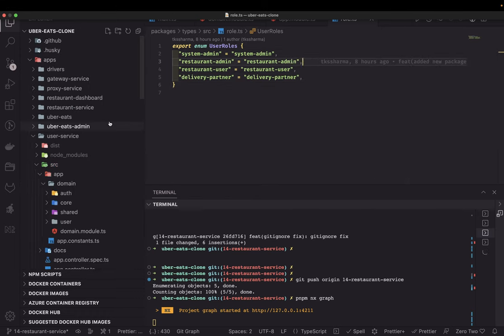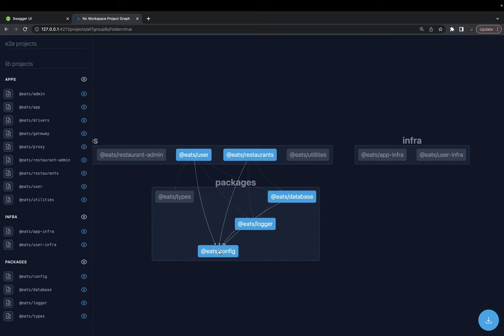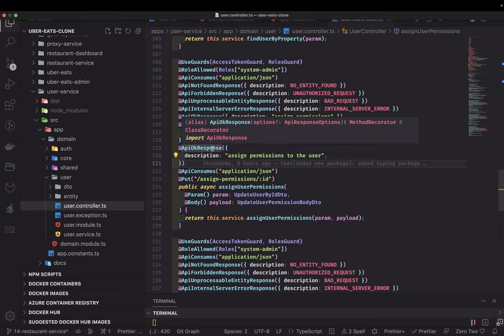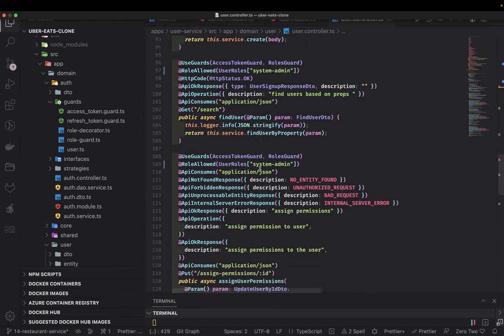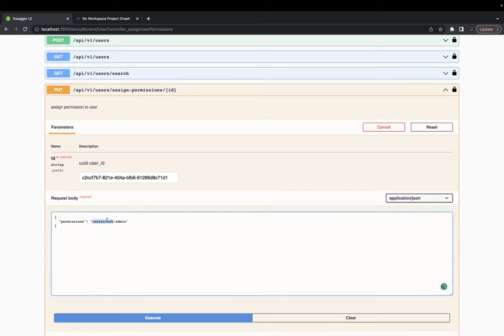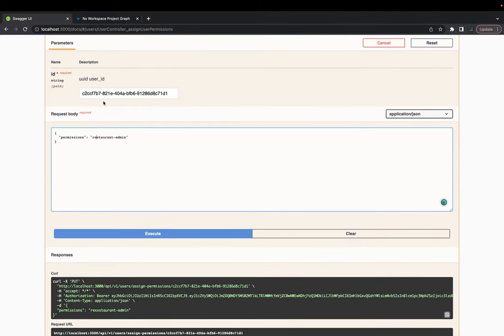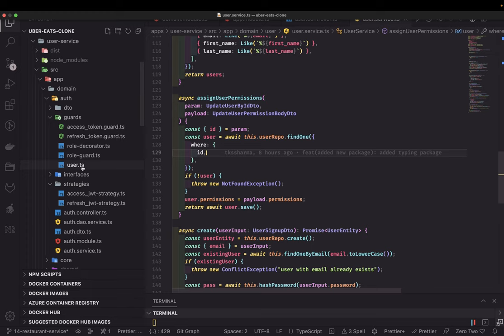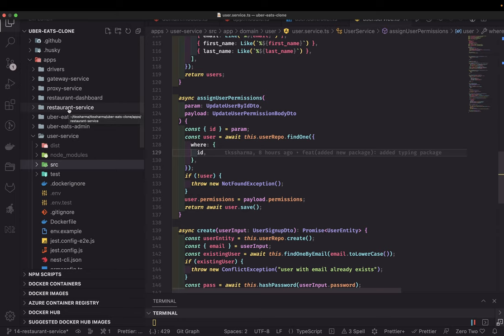Uber Eats Clone Building Roles and Role based Access Control nestjs microservices #45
Hi Everyone,

This Video is all about building application roles and role-based access controls